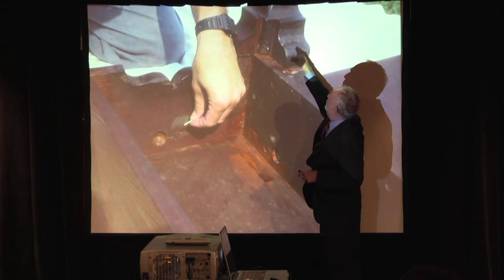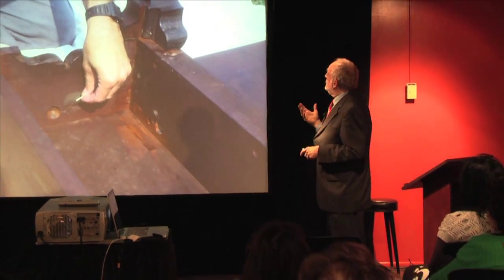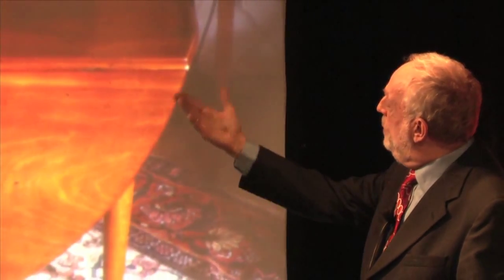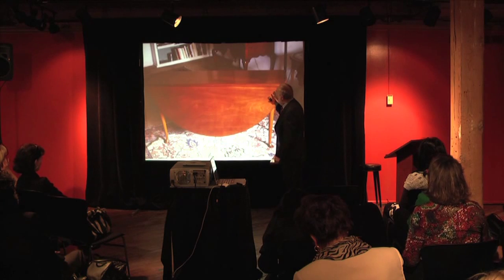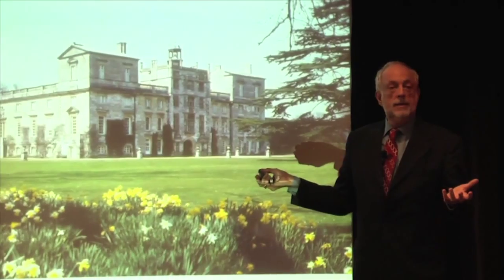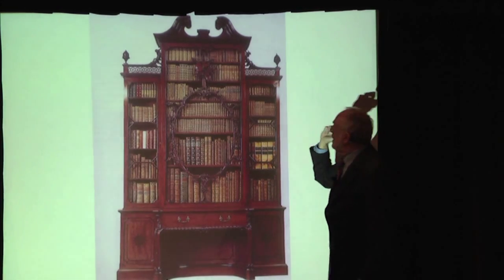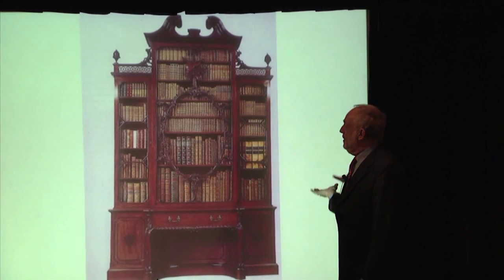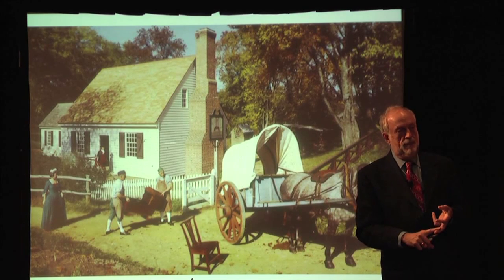(4 of 4) David Lindquist, What to know when buying Antiques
David Lindquist - Antiques Dealer, Appraiser, and Authenticator - Whitehall Antiques Speaks on: "Antique Furniture--What to Know Before You Buy." at the Antique & Design Center at Market Square.